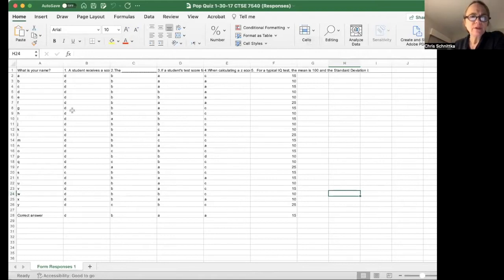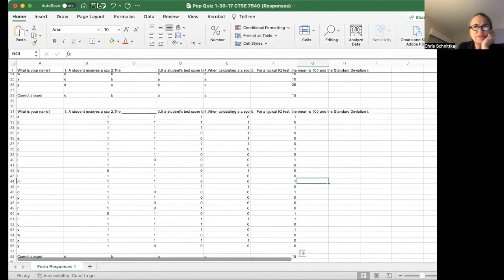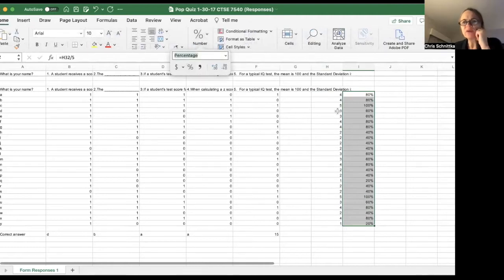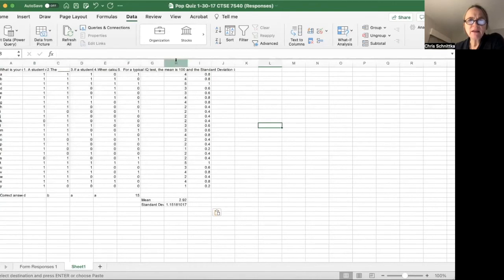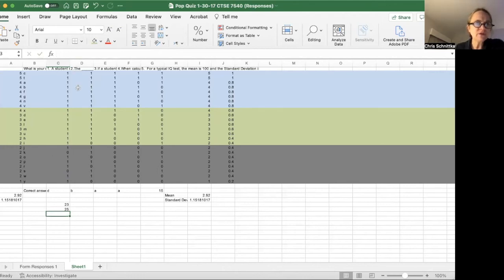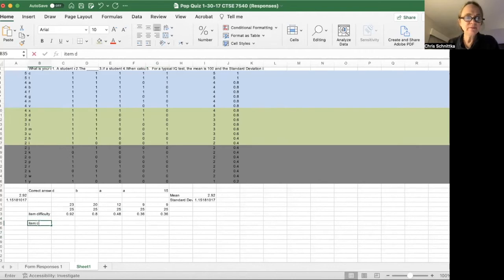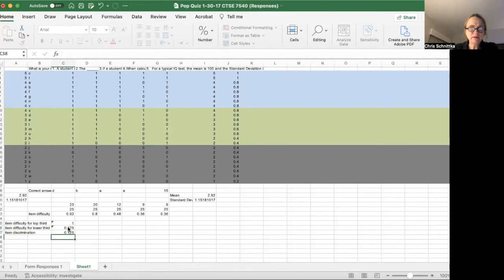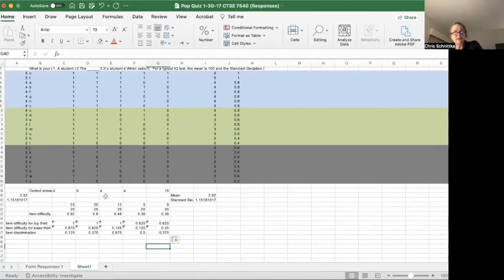Analyzing Class Data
Just showing you how I take raw data and end up with item difficulty and item discrimination.